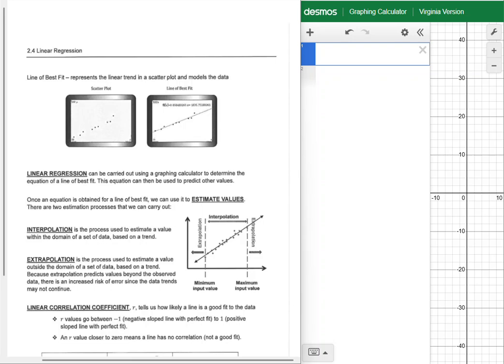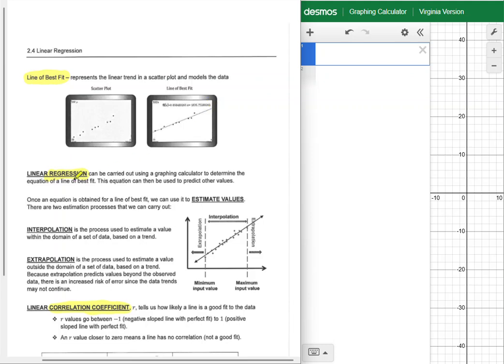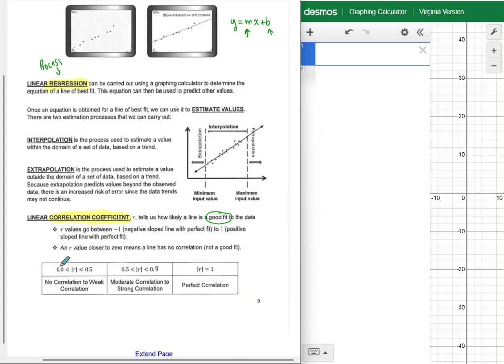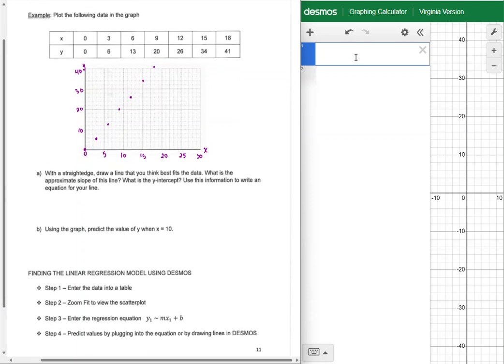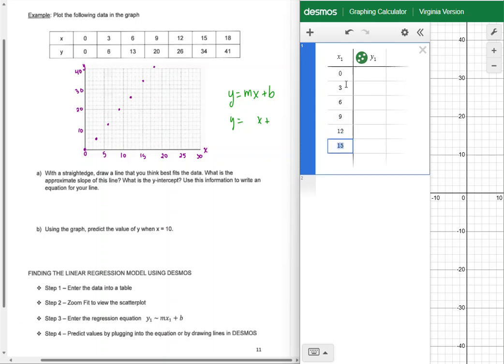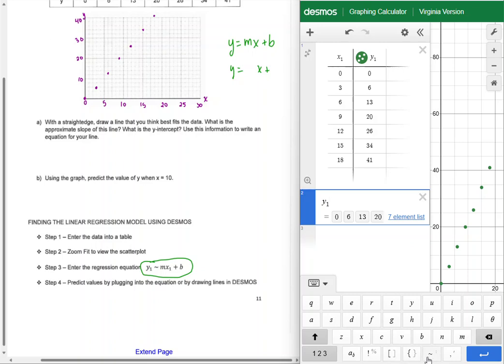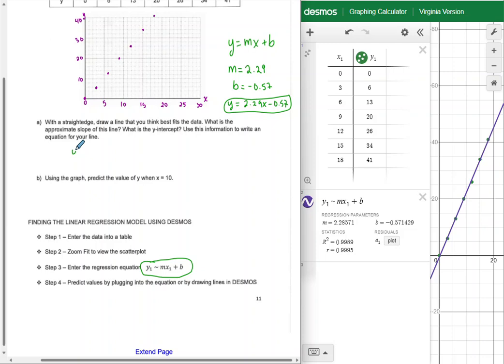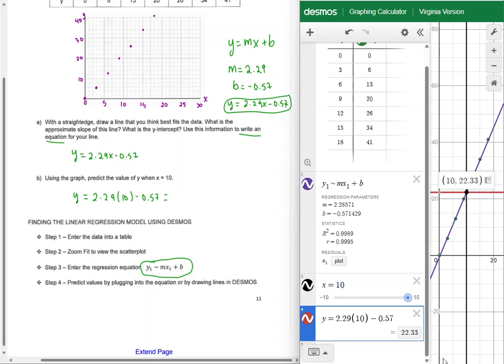2.4 Linear Regression